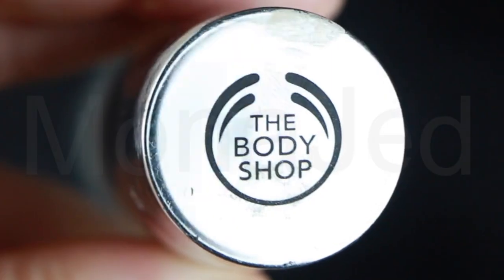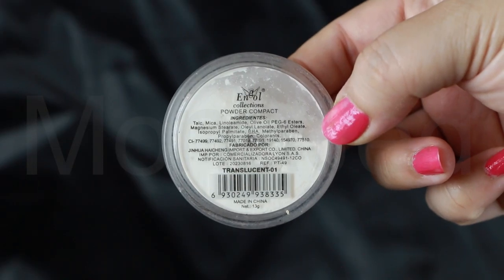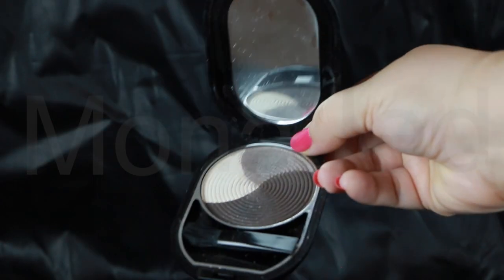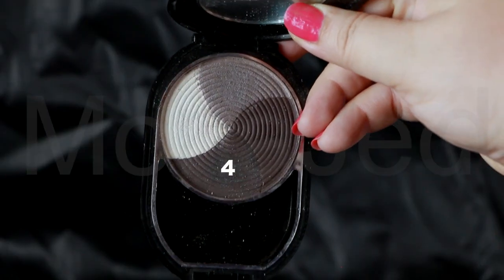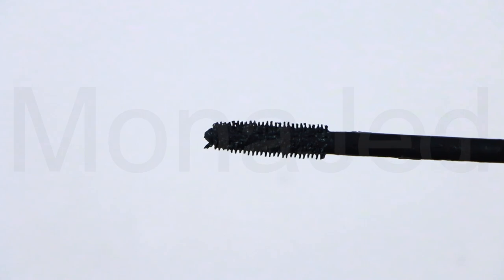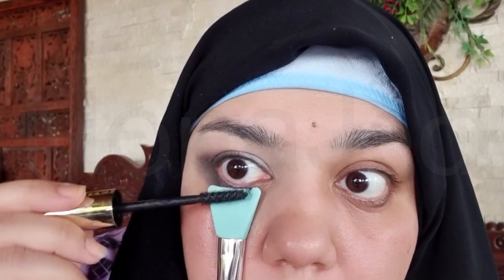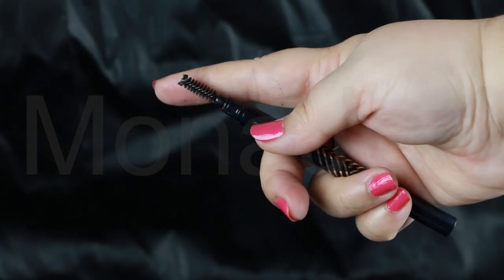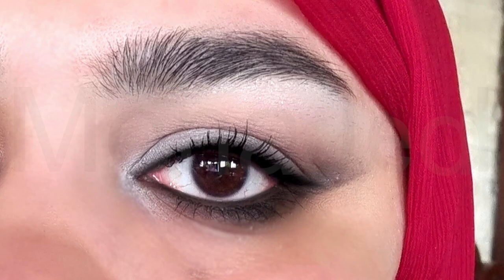MonaLisa Silver Grey Smokey Quad Eyeshadow Palette Makeup Tutorial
Silver Grey Smokey Quad Eyeshadow Palette Makeup Tutorial
Just want to watch something specific?
Intro (0:00)
The Body Shop Foundation (0:06)
Engol Collections Translucent Powder (0:37)
MonaLisa Grey Smokey Quad Eyeshadow Palette (0:57)
Applying first Eyeshadow Shade (1:26)
Applying second Eyeshadow Shade(1:52)
Applying third Eyeshadow Shade (2:18)
Eyelash Curler (2:26))
L'Oréal Mascara (2:30)
Hack for applying Mascara (2:36)
Bourjois Waterproof Eyepencil in Ultra Black Glitter (3:08)
Applying the last Eyeshadow Shade (3:27)
Lark Eyebrow Dual Pencil (3:36)
Eye Makeup Variations (4:08)
Ending (4:19)